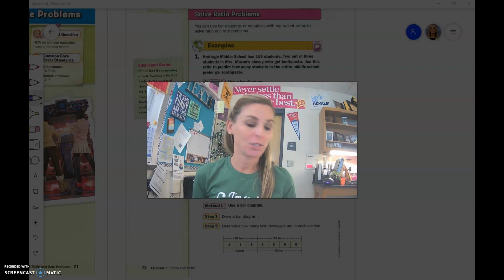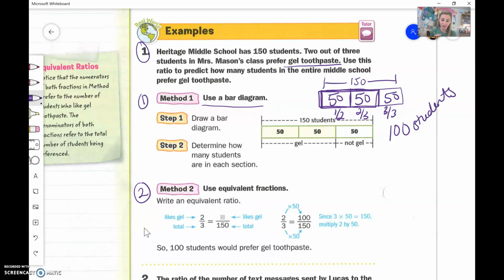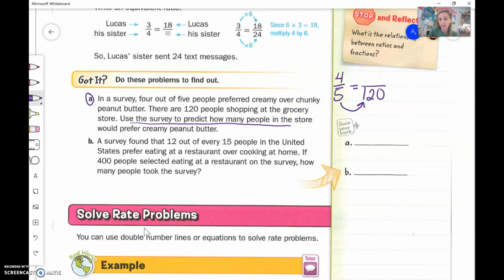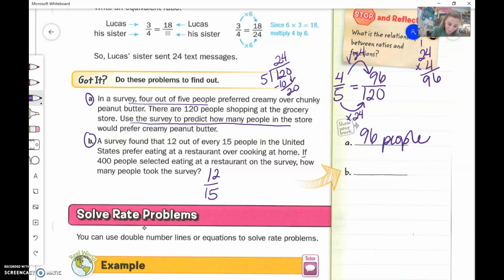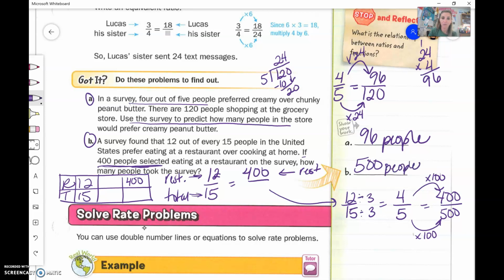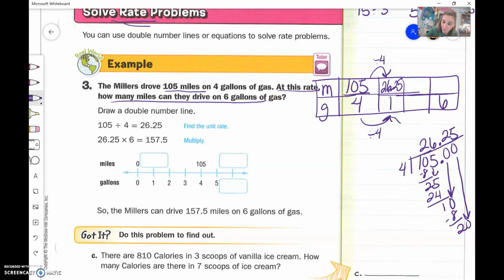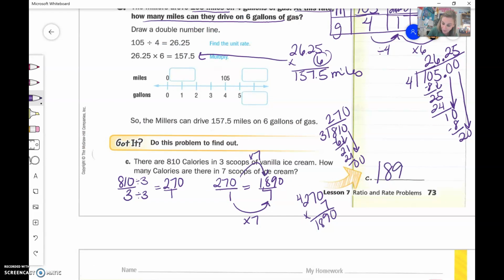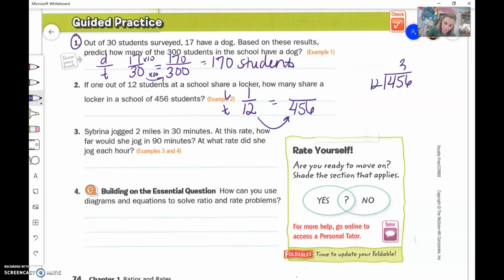Chapter 1 Lesson 7